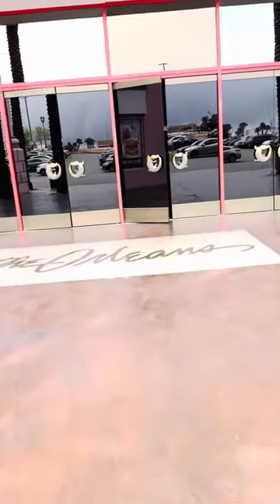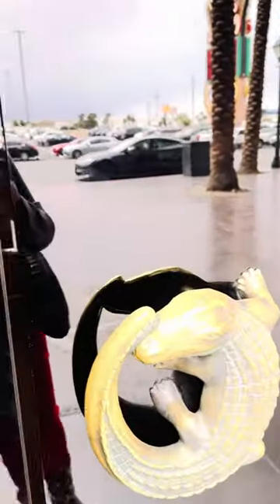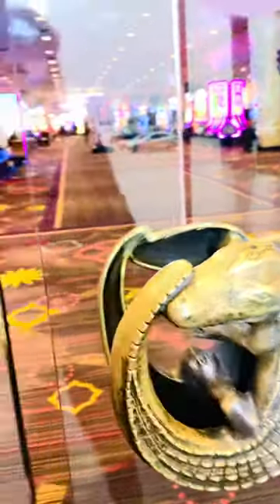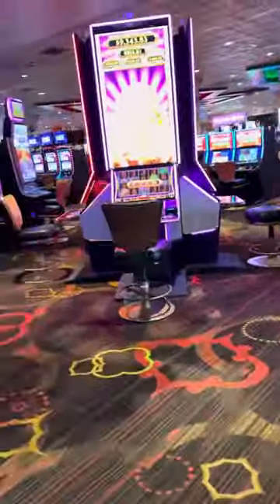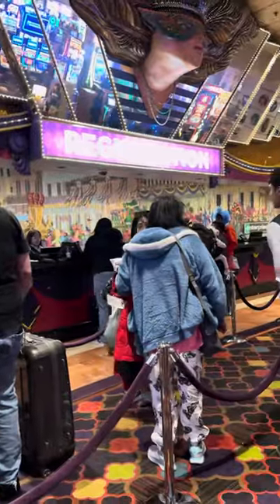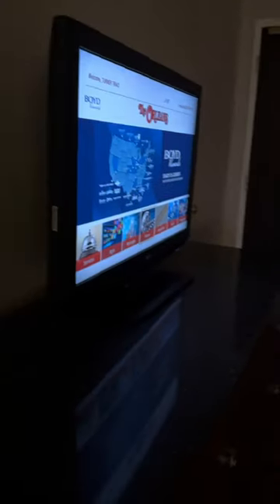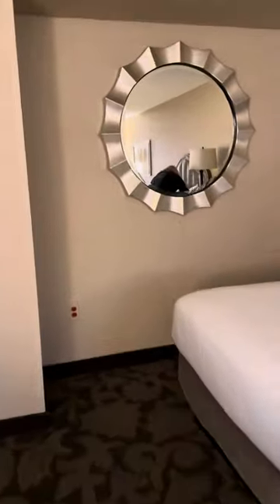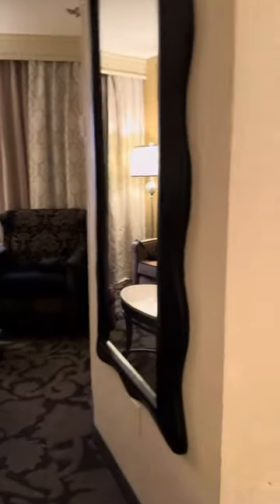Secrets of Orleans Hotel: Affordable Vegas Stay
Unveil the secrets of the Orleans Hotel with a glimpse into its unique charm and local casino vibe. Explore the budget-friendly accommodations and find out why it's a top choice for Vegas visitors looking to save some cash. @vegasjetsetterchic

the local company is Vegas.com